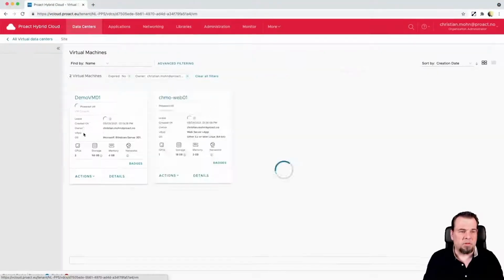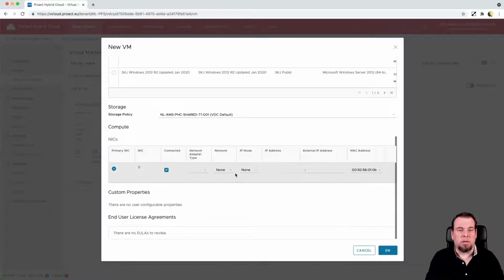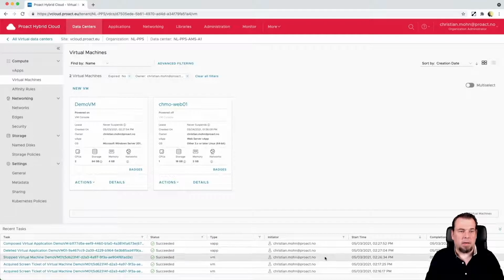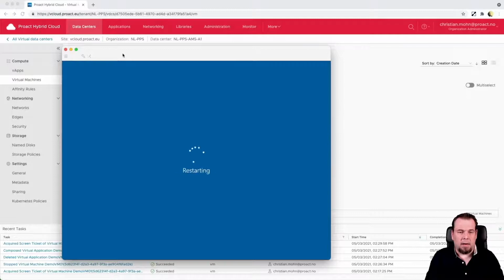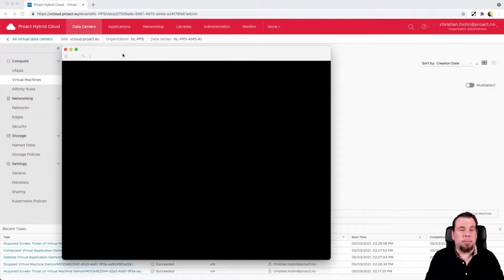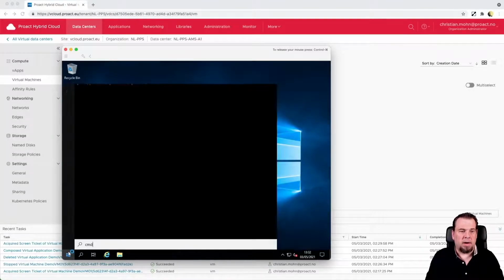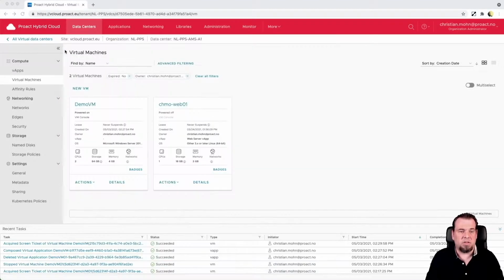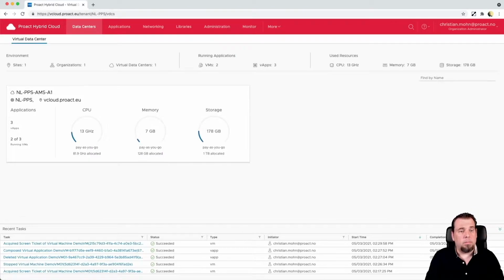#3 How to create a Virtual Machine in PHC | PHC demo series with Christian Mohn at Proact AB